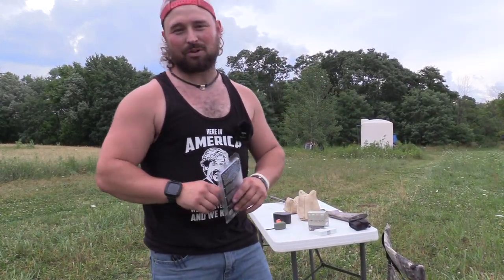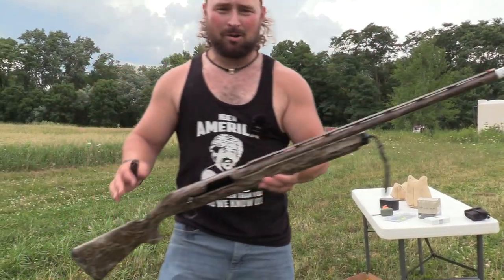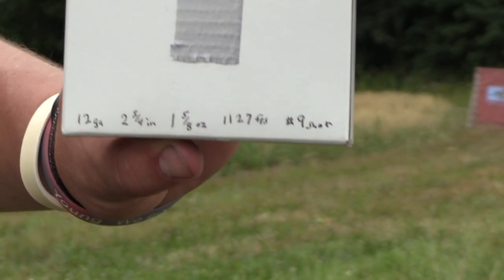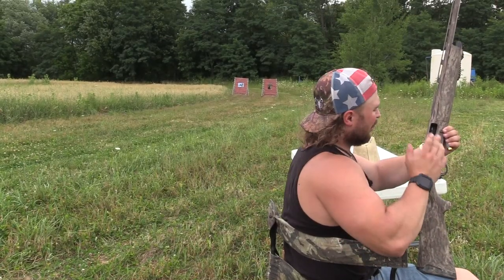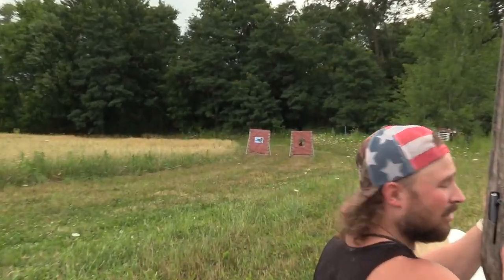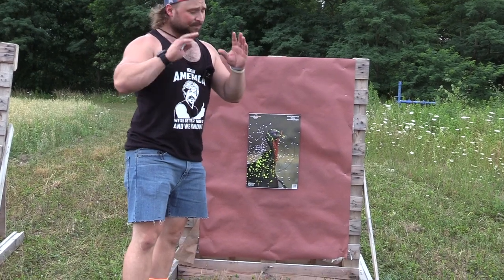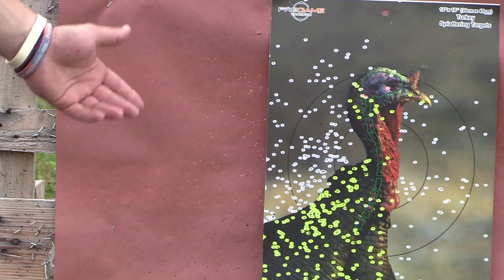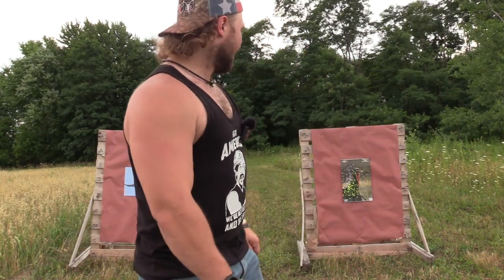patterning the patternmaster code black snow plow | franchi affinity 3 | bco review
here is my pattern test of the patternmaster code black snow plow with both a tss turkey load & a waterfowl load at 40 yards

the turkey load was from viper ammunition in a 12 gauge 2 3/4 inch 1 5/8 oz of #9's tss and the waterfowl load was the migra ammunition steel/tss #2's steel & #5's tss blend

5. check out the ridge products and use code: bconation

 doe patrol
 victory archery
 nomad outdoors
 exodus sp18 solar panel best cellular trail camera 2022 best cellular trail camera best trail cam for money exodus render sp 18 bundle moultrie delta tactacam reveal xb blue collar outdoors broadhead test series bco reviews blue collar outdoors hunt blue collar fitness tooth of the arrow xl blue collar outdoors turkey pattern series allen stryke therm-x 2.0 bishop archery tuffhead broadheads high foc high foc arrow evolution 2.0 broadhead